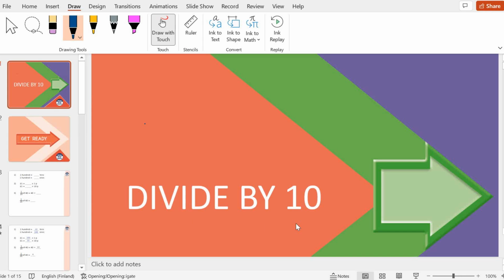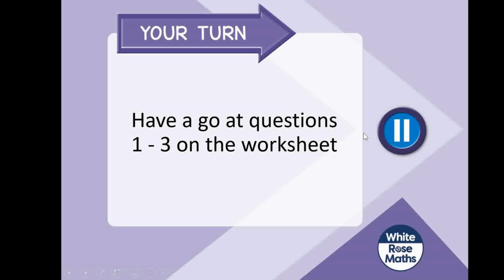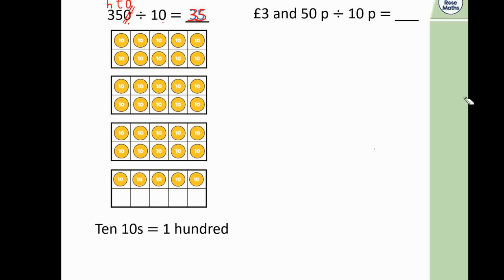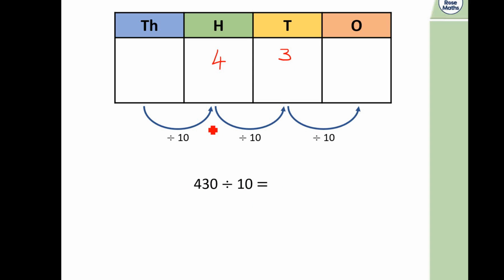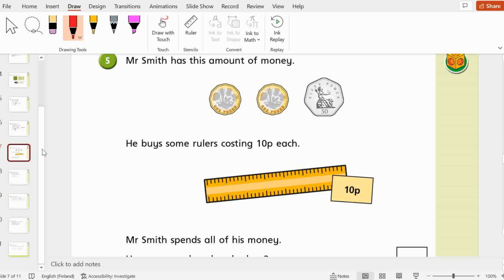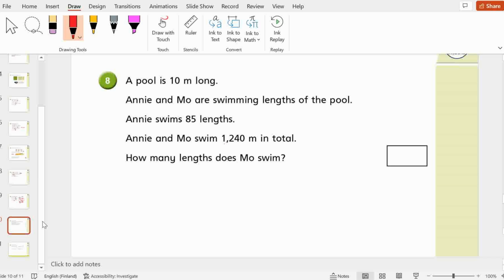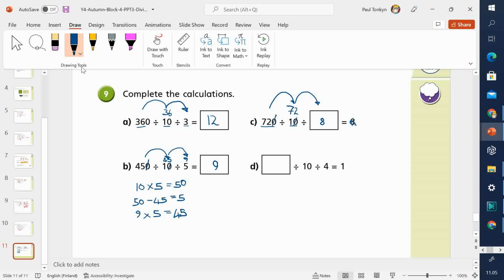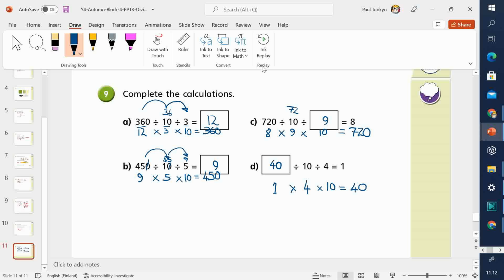Maths week13 Thursday divide by 10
We will look at different ways of multiplying by 100.